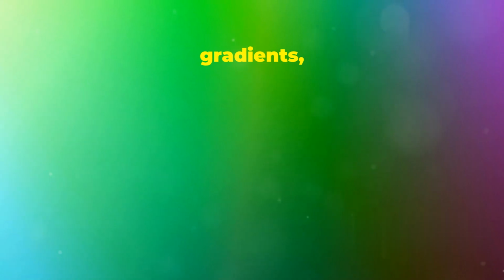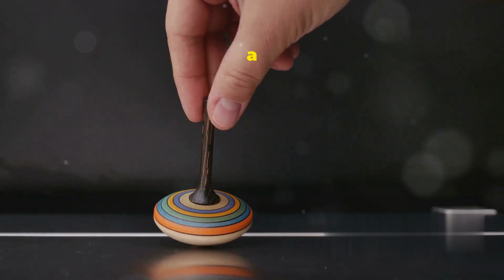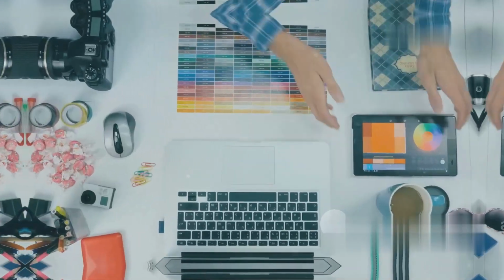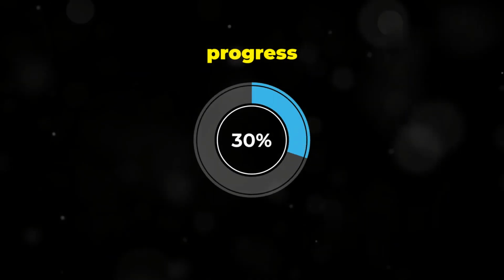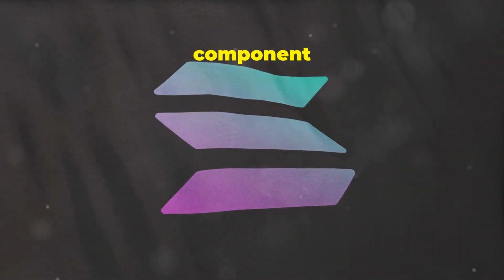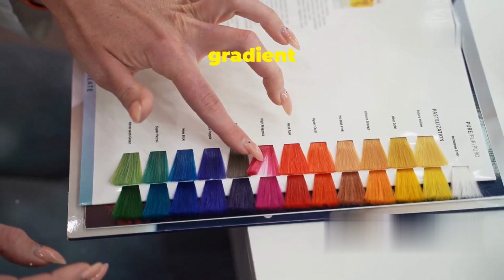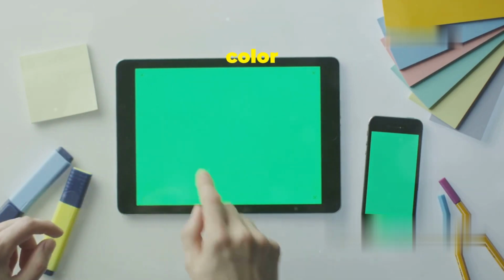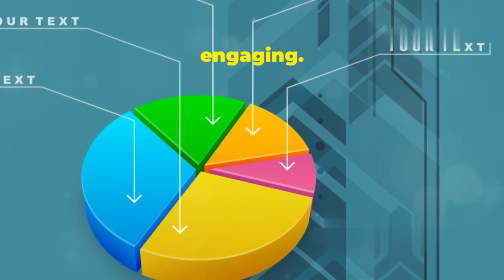Mastering Color Gradients. A Designer's Guide.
1. This channel serves as a comprehensive resource for artists, designers, and enthusiasts who wish to deepen their understanding of color theory and its practical applications. Through a series of engaging tutorials, we will explore various techniques for creating stunning gradients that can enhance any visual project, whether it be digital art, graphic design, or photography. Our content is designed to cater to all skill levels, from beginners seeking foundational knowledge to advanced practitioners looking to refine their craft.

2. Each video will delve into different aspects of color gradients, including the principles of color harmony, the psychological effects of color combinations, and the technical skills required to implement gradients effectively in various software applications. We will provide step-by-step guides, real-time demonstrations, and expert tips to help you navigate the complexities of gradient creation. Additionally, we will showcase inspiring examples from renowned artists and designers, illustrating how gradients can transform ordinary visuals into extraordinary works of art.

3. Our community is built on the belief that learning should be an enjoyable and collaborative experience. We encourage viewers to engage with us by sharing their own gradient creations, asking questions, and participating in discussions. Join us on this vibrant journey as we unlock the potential of color and elevate your artistic expression to new heights.

Mastering Color Gradients: A Designer's Guide by science and tech explorations

OUTLINE:
00:00:00
What is a Color Gradient?

00:01:08
Types of Color Gradients

00:02:19
Linear Gradients

00:04:55
Radial Gradients

00:06:09
Angular Gradients

00:08:35
Creating Gradients in Design Software